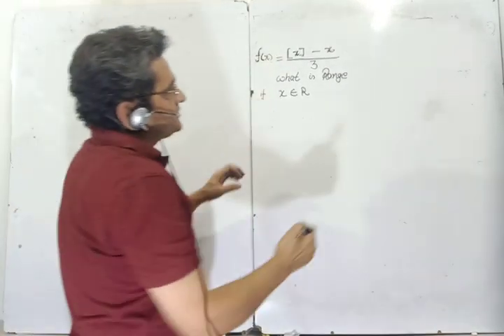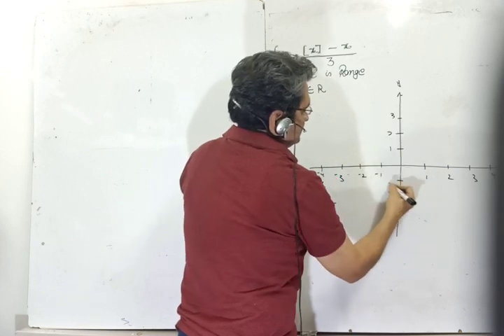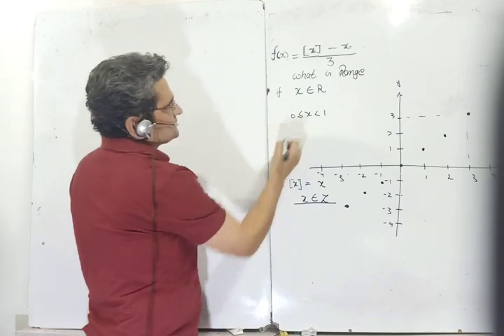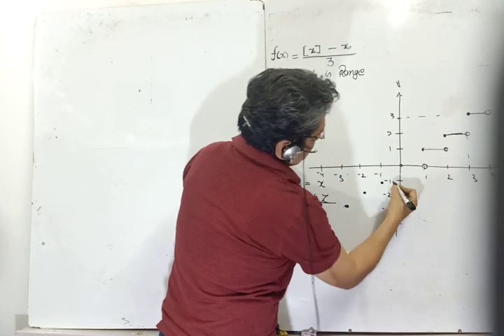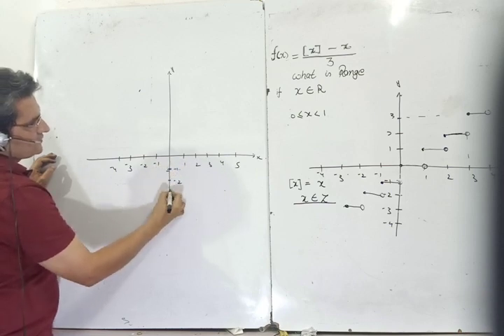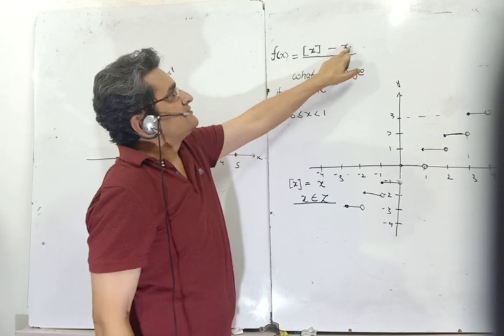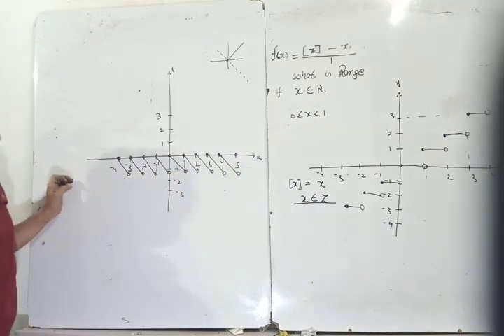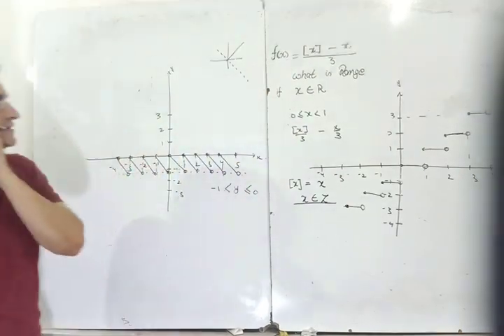Greatest Integer function with other function. Pl note ,f(x) is NEVER= -1/3 It is greater than -1/3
IMP. Pl note, at 7.50,  range of y is to be read as greater than -1/3 and not repeat greater than equal to -1/3. In fow of lecture it got wrongly mentioned. In subsequent part ( dealing with 1/5), it is correctly written.

Greatest integer function that is box X is an important concept for class 12 maths. When combined with other linear function it gives interesting results. This lecture explores the range of greatest integer function when combined with other linear function.